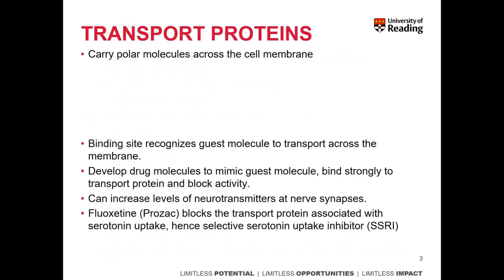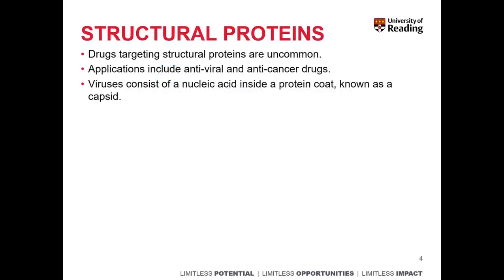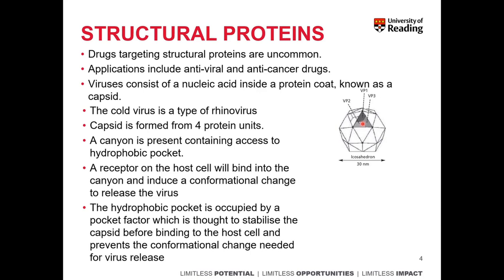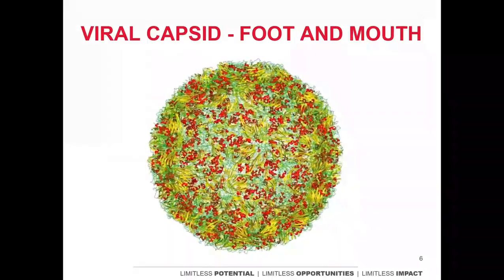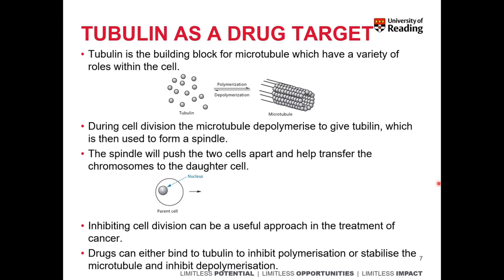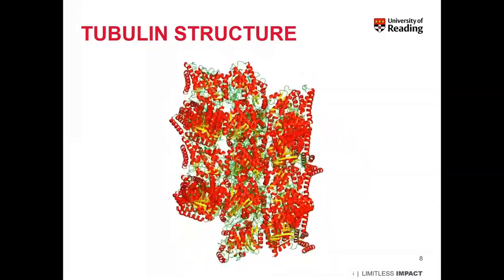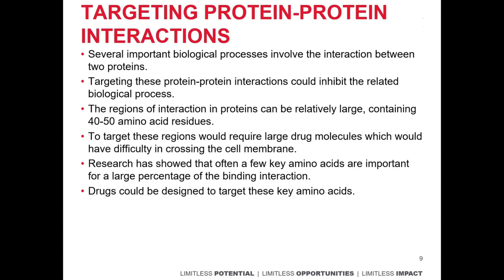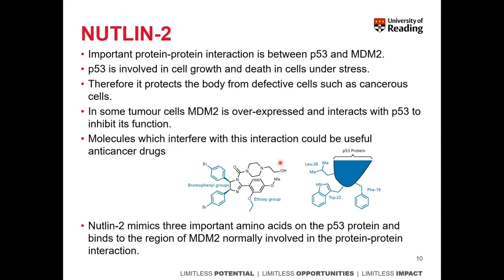Watch 'PM1B Structure and Function Part 2 Other drug targets' Microsoft Stream Google Chrome 2